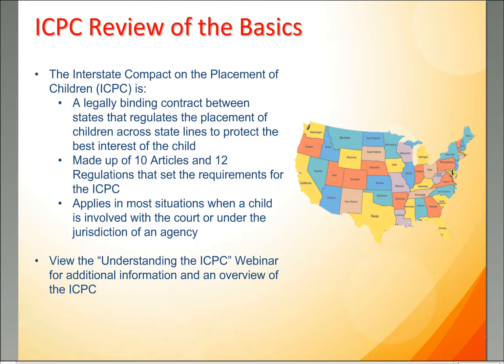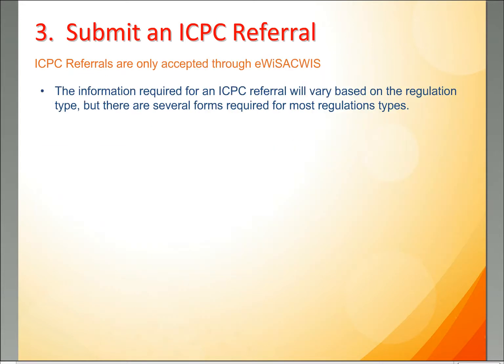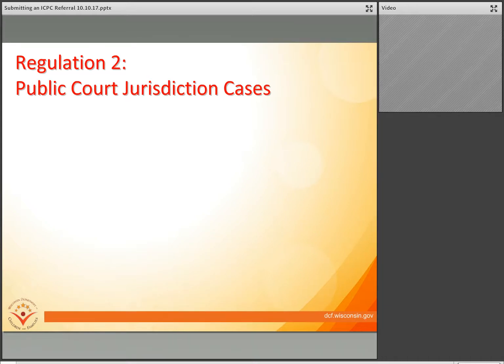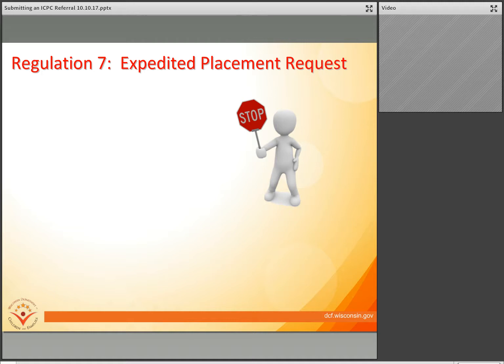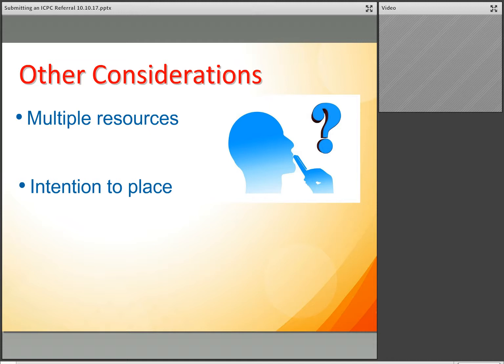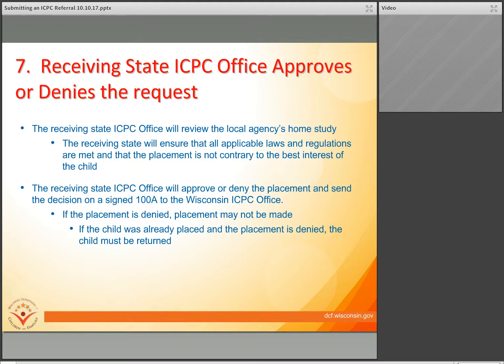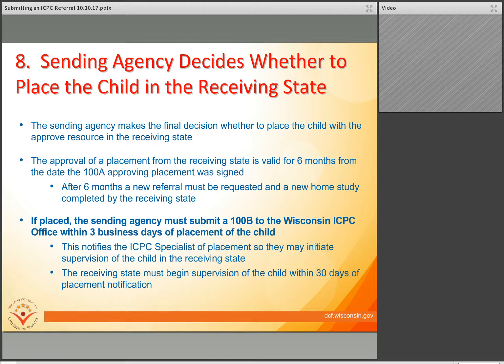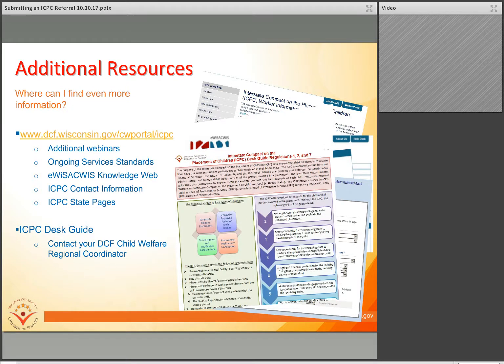Interstate Compact on the Placement of Children - Submitting an ICPC Referral